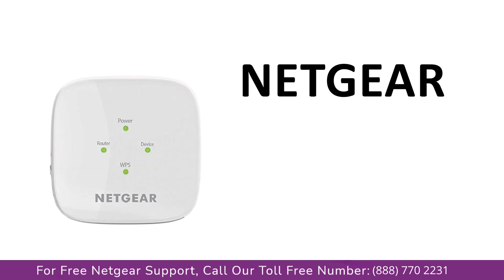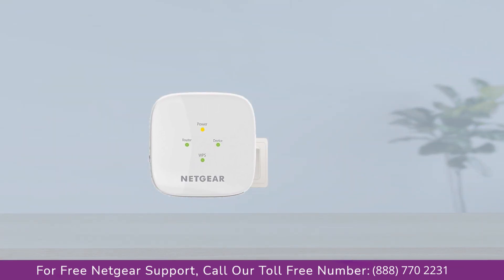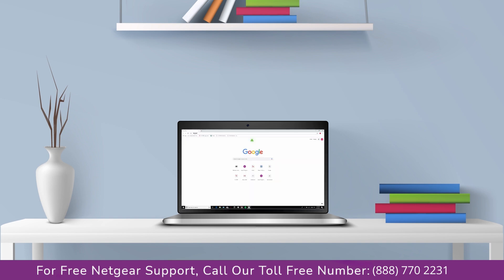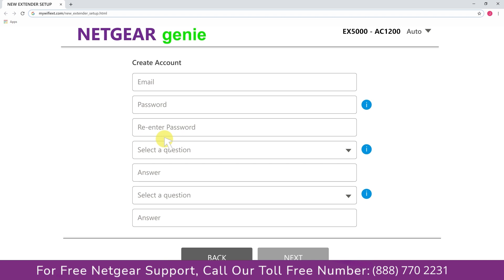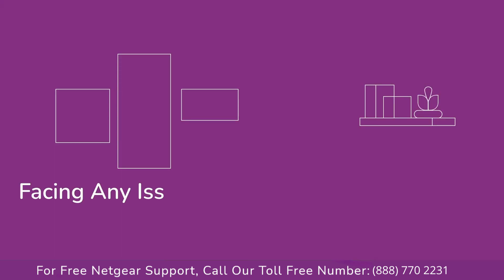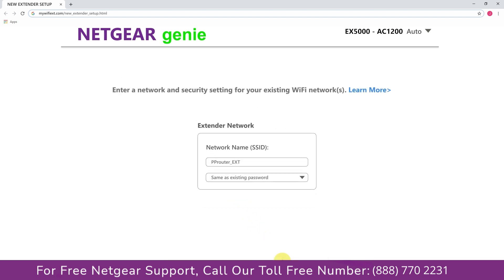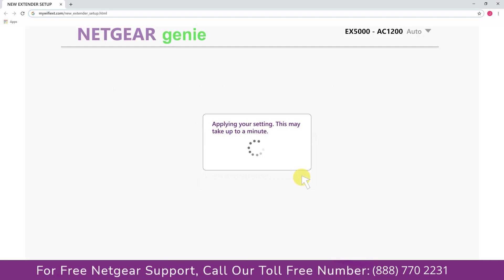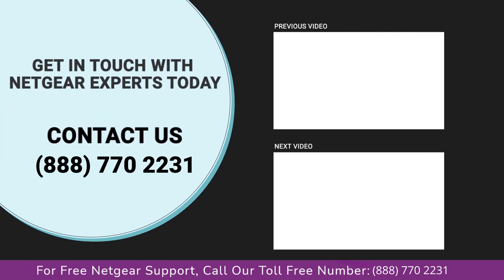A Guide to Installing EX5000-AC1200 with mywifiext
Netgear Range Extender ((EX5000 - AC1200)) Setup using mywifiext.net

To troubleshoot genie that continues to appear after installation:
1. To set up, firstly connect your Netgear EX5000 to an electric outlet.
2. Now, wait for the power light to turn solid green on the AC1200 WIFI booster.
3. Find a laptop or a tablet and connect your device with the “Netgear_Ext” default network.
4. Once you’re device connected, open a web browser and type on the address bar.
5. You are now on the Netgear EX5000 setup AC1200 page.
6. Click on the new extender setup button. And create a login account.

connecting with Netgear Range Extender (EX5000 - AC1200)
Netgear Range Extender (EX5000 - AC1200) unable to settingup
troubleshoot of setup with Netgear Range Extender (EX5000 - AC1200)
Troubleshoot Netgear Range Extender (EX5000 - AC1200) setup Issue